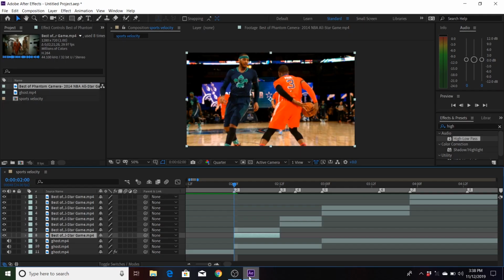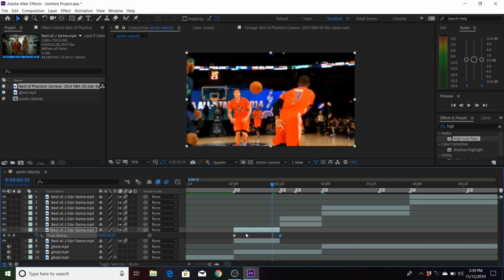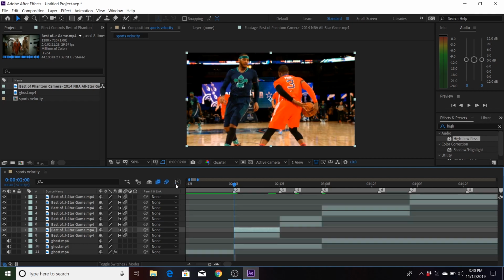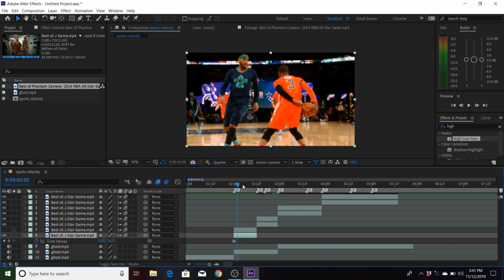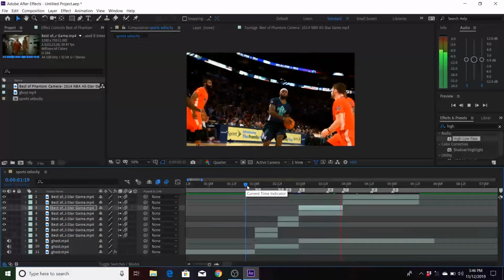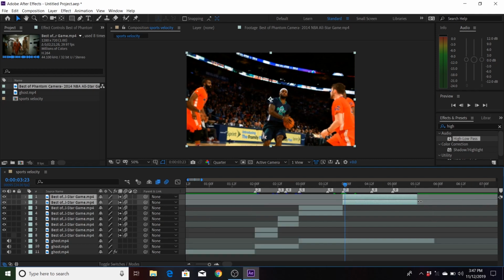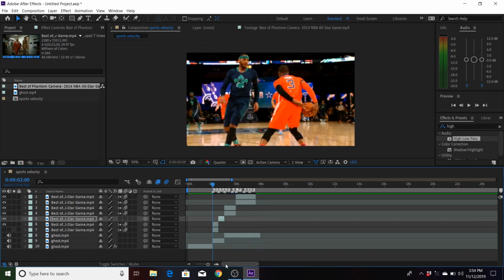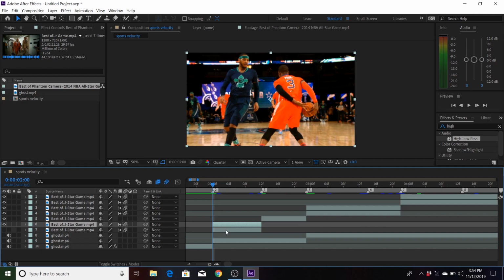Sports Edits | AE Tutorial | Basics #1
I tried my best to explain how to make a common basketball edit for instagram pages...

If you would like me to make another video on how to make the effect at the end of the video OR for a more detailed tutorial...